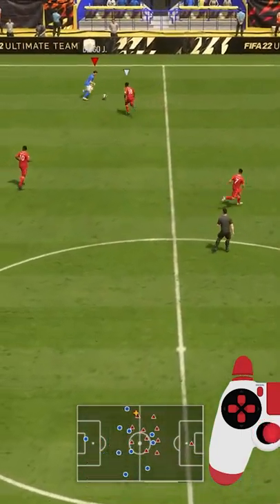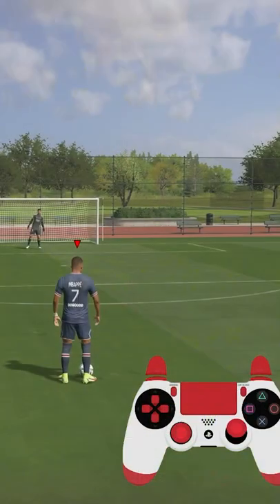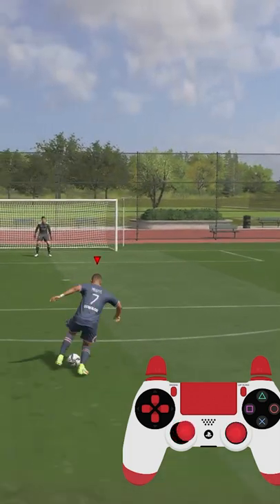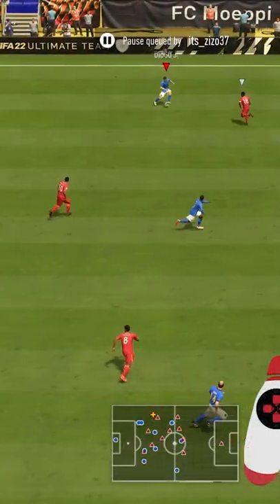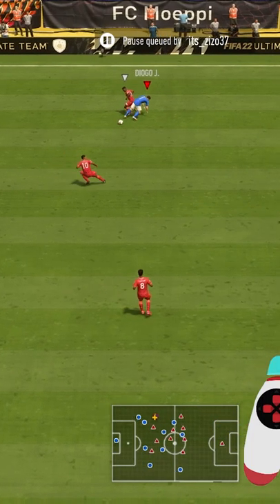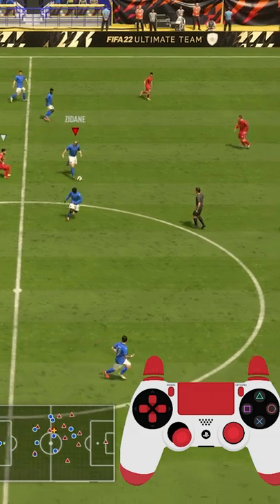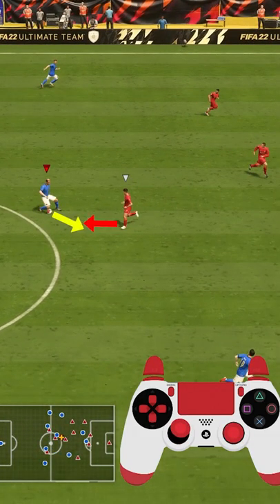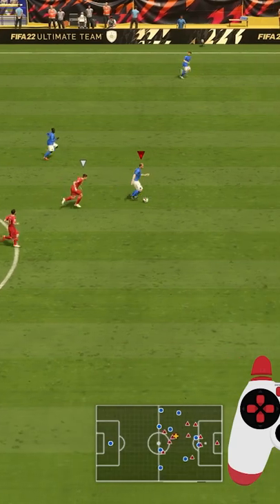Use STEPOVERS To Easily GET PAST DEFENDERS - FIFA 22 Skill Move Tutorial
Stepovers are long forgotten yet still very effective. Use them to get past defenders and create crucial goal scoring opportunities!